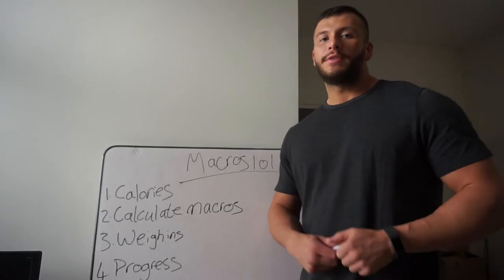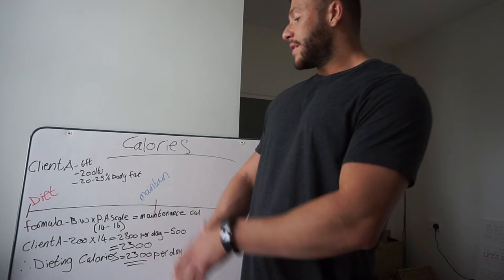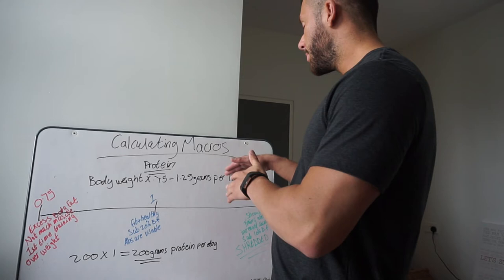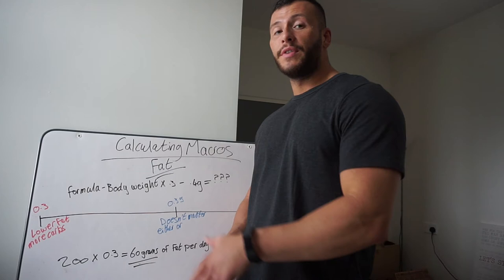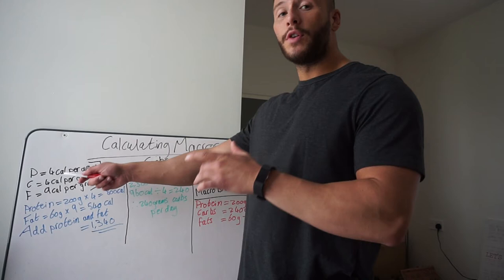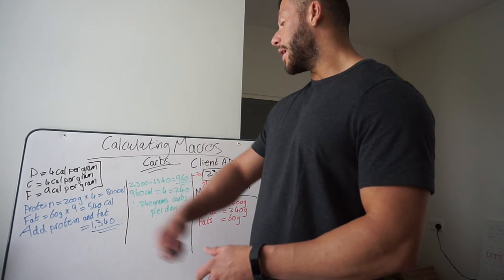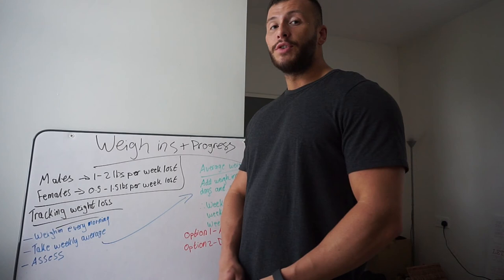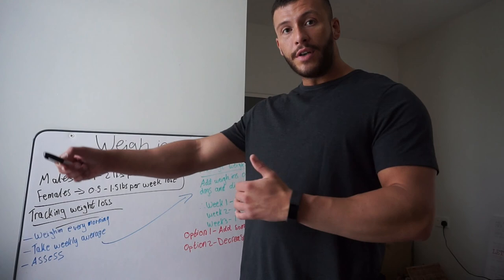How to calculate your macros?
This is video for anyone who is looking to track their own macros. I have tried to break it down in the most simplest of ways for people new to training and nutrition to understand.

For Daily updates on my client progress, my own training, health and fitness advice check out my Instagram and Facebook.
I also offer online coaching for anyone would be interested in me helping them achieve their health, fitness and wellbeing needs drop me a message.